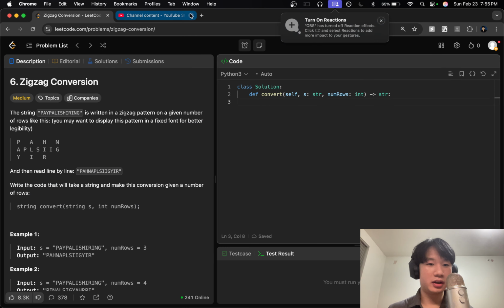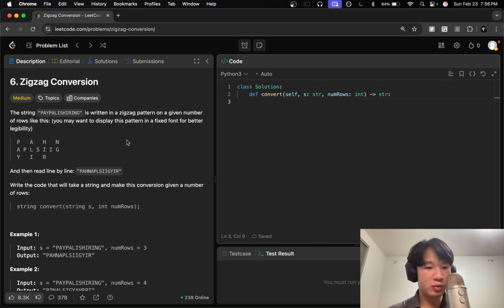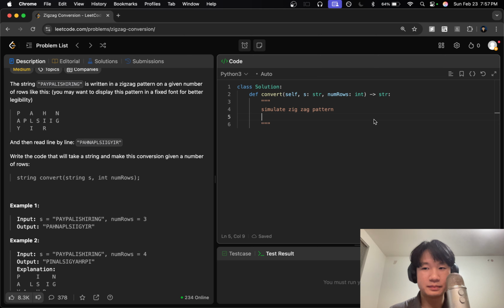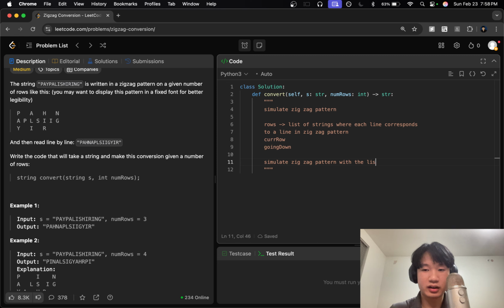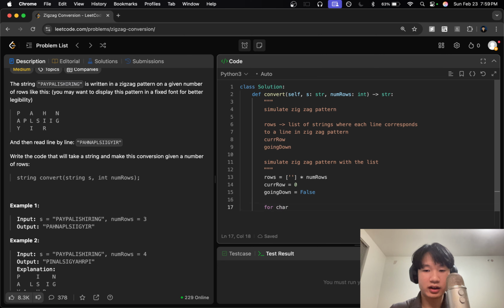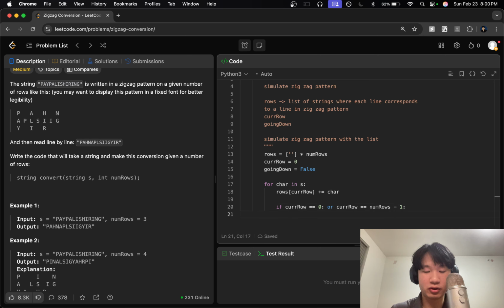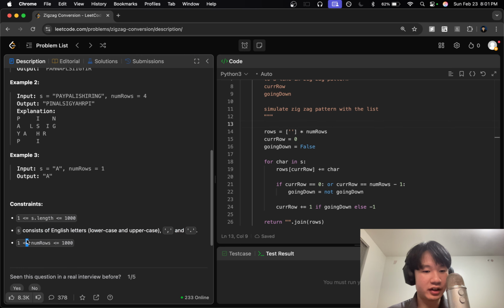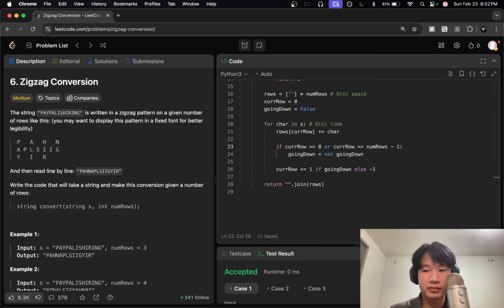ZigZag Conversion - O(n) time O(n) space